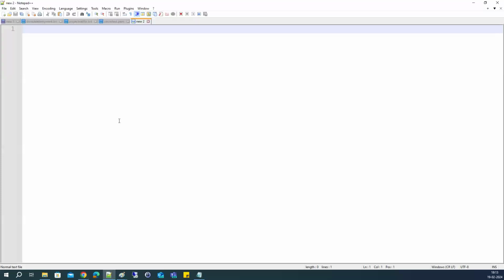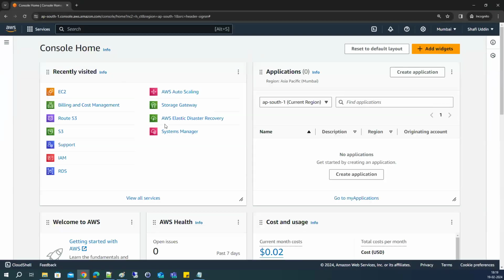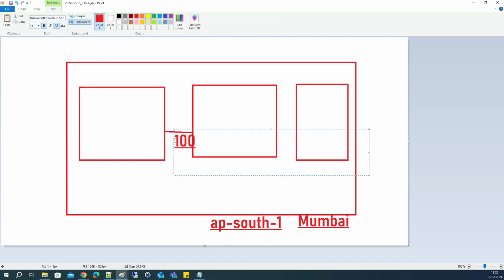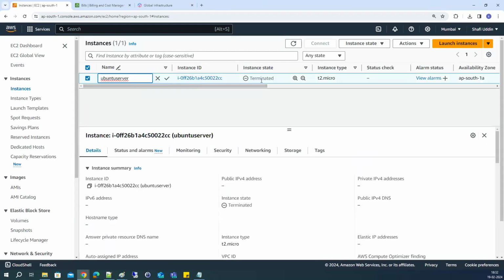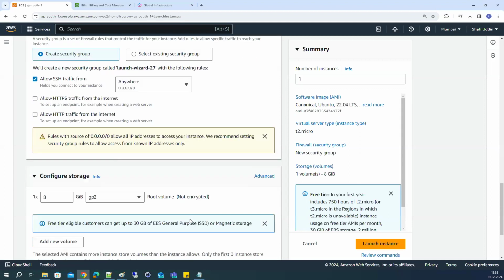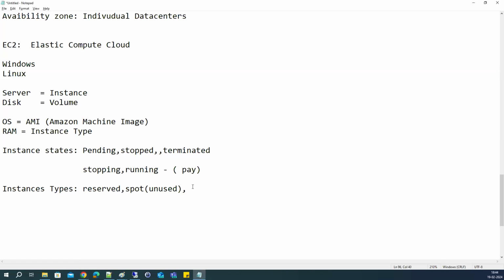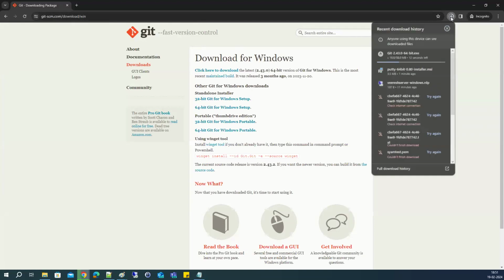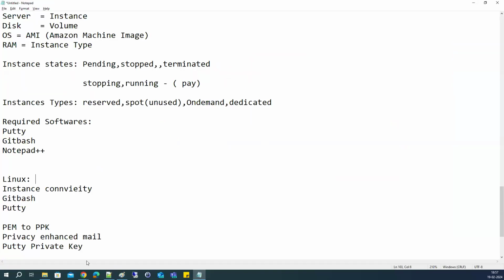AWS Account Creation | AWS Introduction | EC2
TechTutorial AWS Account Creation | AWS Introduction | EC2